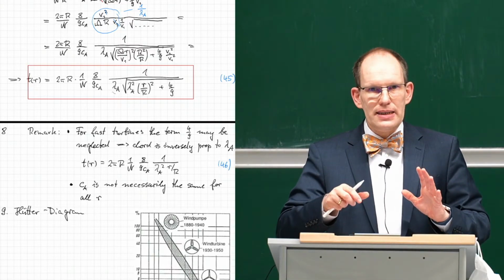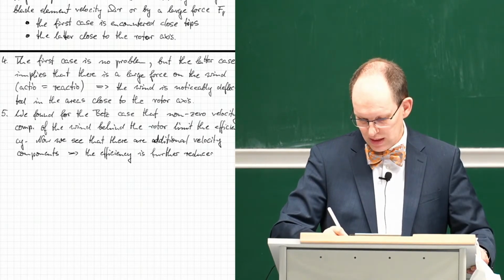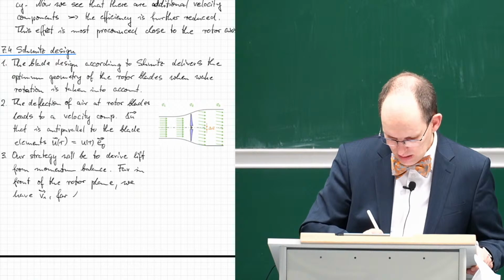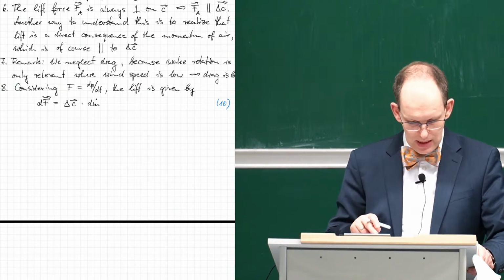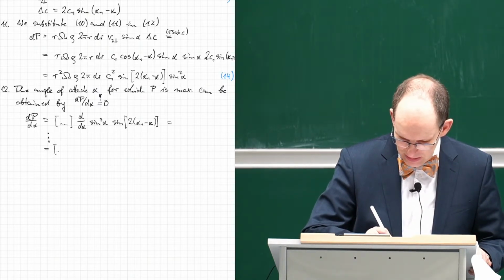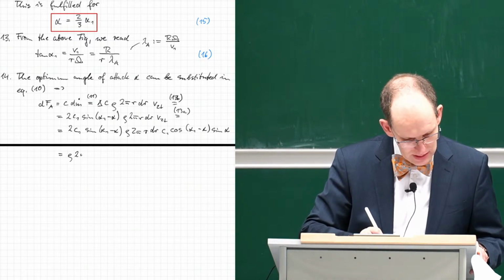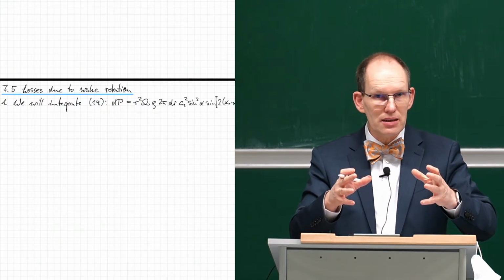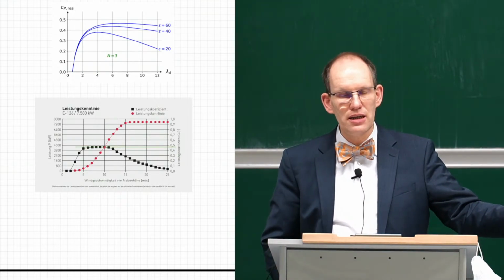Renewable Energies – Lecture 12 – Impact of losses – the Schmitz Design (cont.)